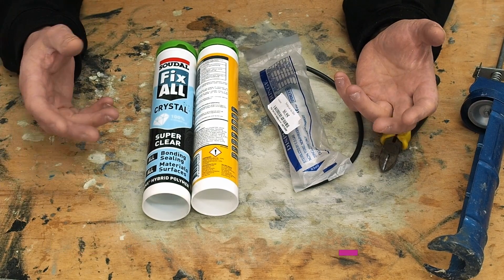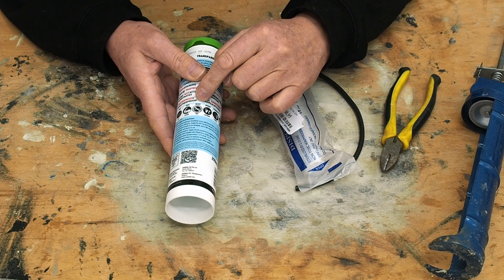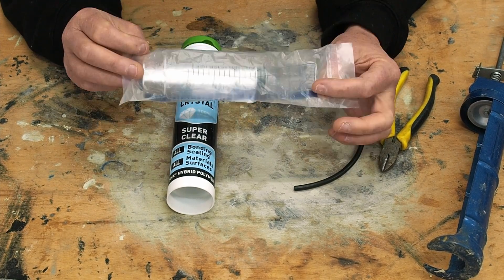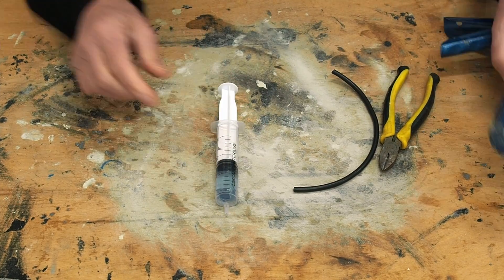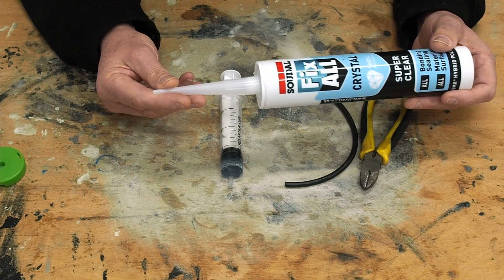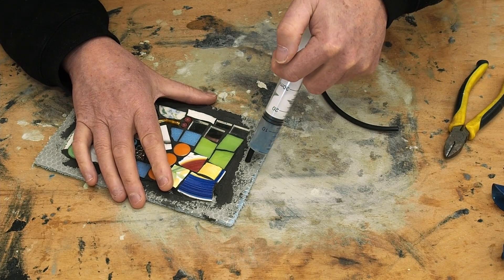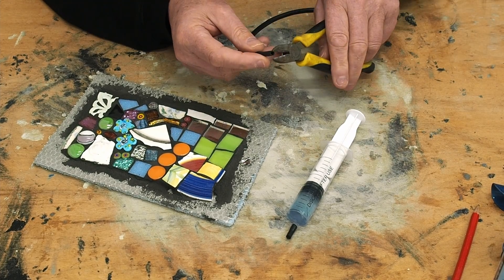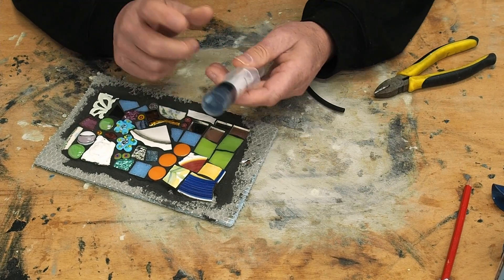Working With Silicone Type Products In Mosaics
Looking for an easy way to work with Silicone type products when using them in your mosaic, In this video I will show you how to work with them to ensure a cleaner mosaic and workspace.
For links on products and videos please click the button below "Show More"